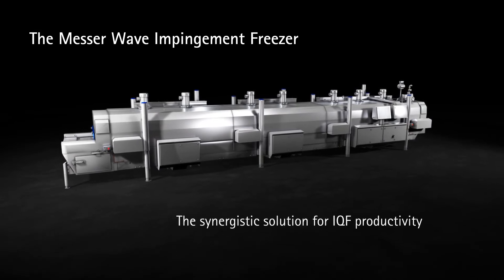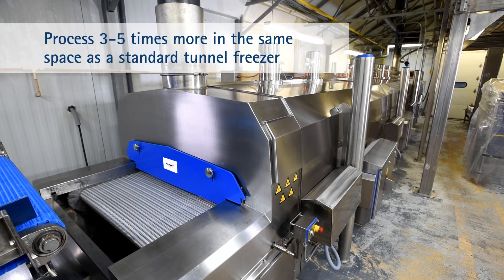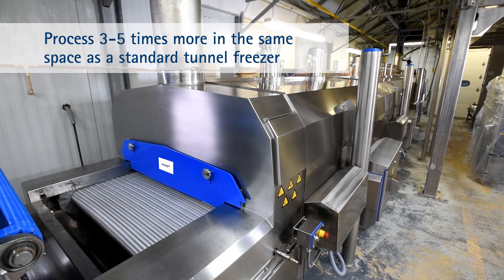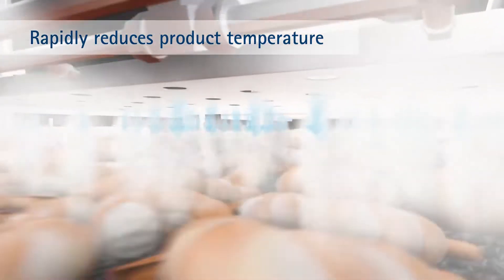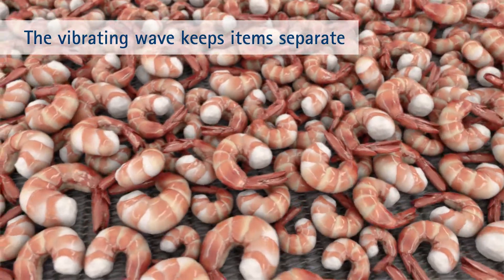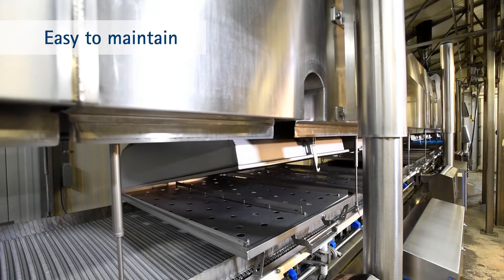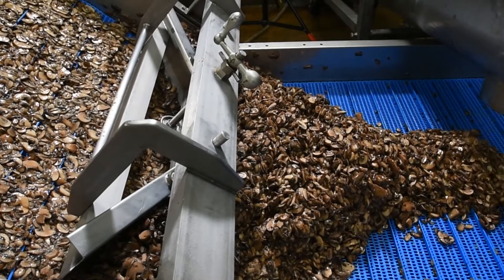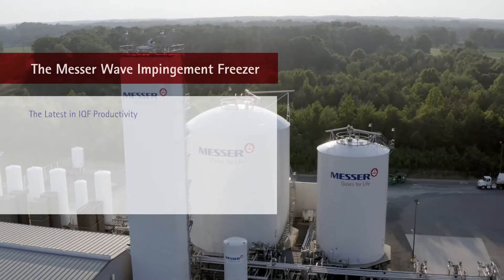Messer Wave Impingement Freezer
The Messer Wave Impingement Freezer is an innovative high-capacity freezing solution that combines the benefits of wave product agitation with impingement gas flows to give customers new-found levels of flexibility and productivity.